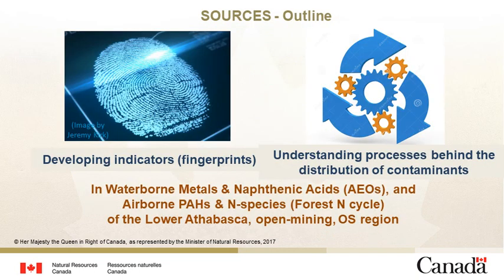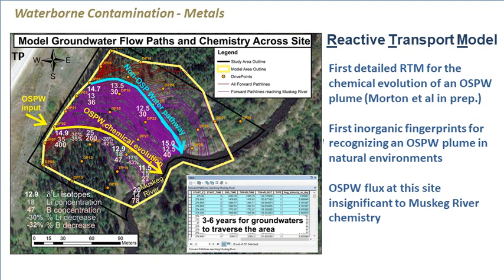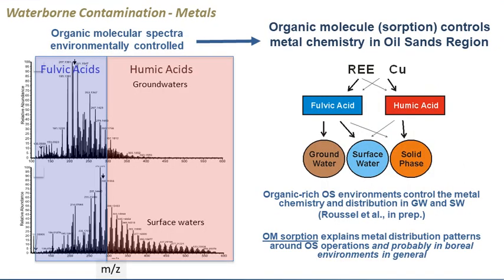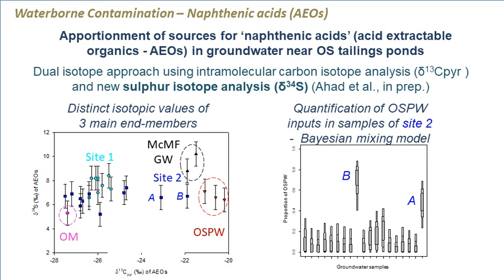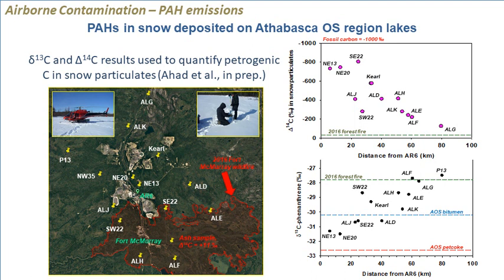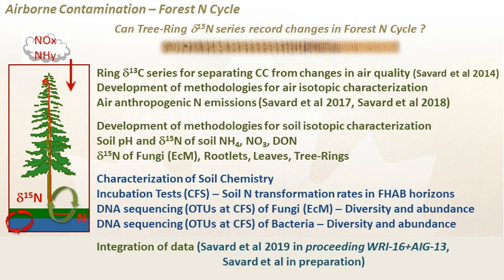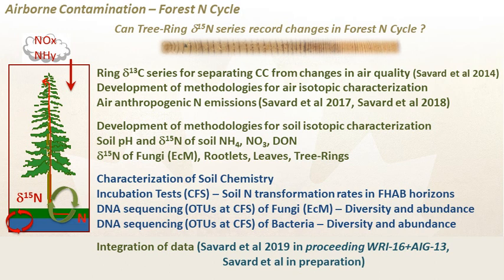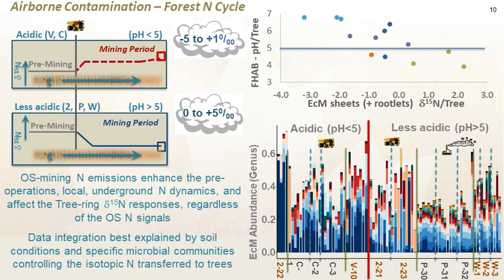Martine Savard Developing indicators and understanding environmental impacts in oils Sands region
Martine Savard Research scientist
May 2019

Developing indicators and understanding environmental impacts in the oils Sands region

Scientific presentations from the Environmental Geoscience Program (EGP) Geological Survey of Canada (GSC) at Natural Resources Canada (NRCan).
In recent years, EGP researchers have been presenting their scientific advances to the entire department. These presentations are now available on YouTube to disseminate scientific advances to the public at large.

This video presents research findings from 2014 to 2019.

Martine Savard Chercheuse scientifique
mai 2019

Développer des indicateurs et comprendre les impacts environnementaux dans la région des sables bitumineux

Présentation scientifique du programme de géosciences environnementales (PGE) de la Commission géologique du Canada (CGC) à Ressources naturelles Canada (RNCan).
Depuis quelques années, les chercheurs du PGE présentent leurs avancées scientifiques à l’ensemble du ministère. Ces présentations sont maintenant disponibles sur YouTube afin de diffuser les avancées scientifiques à l’ensemble de la population.

Cette vidéo présente les avancées scientifiques de 2014 à 2019